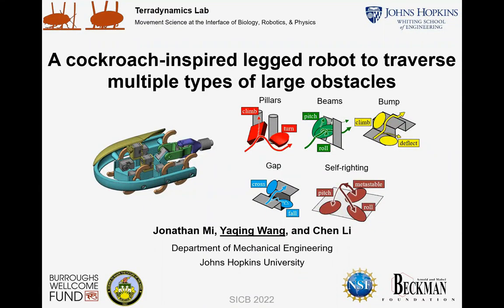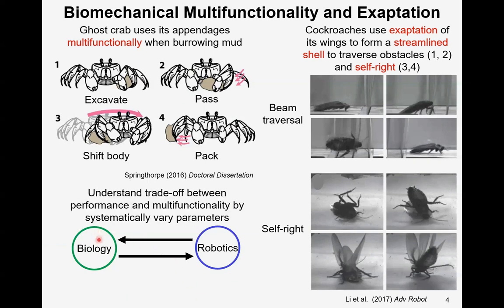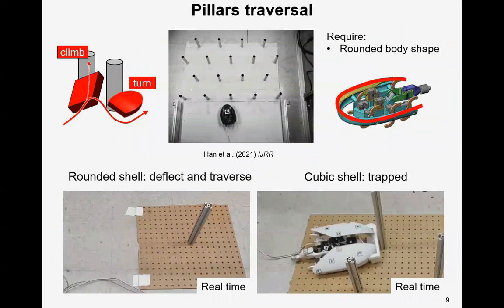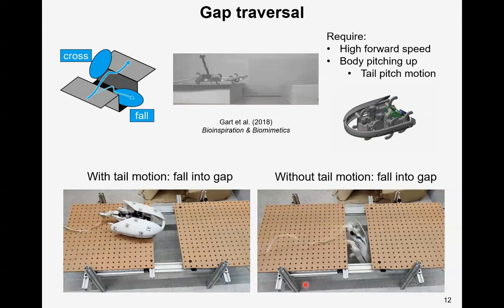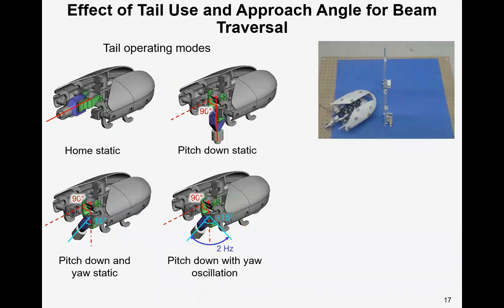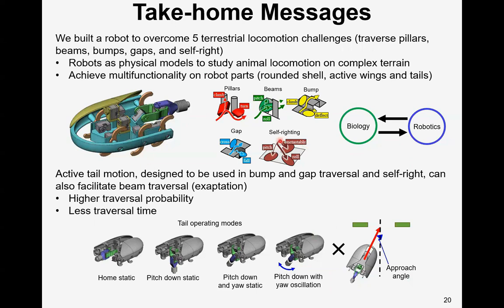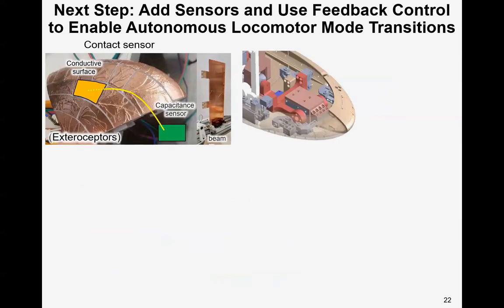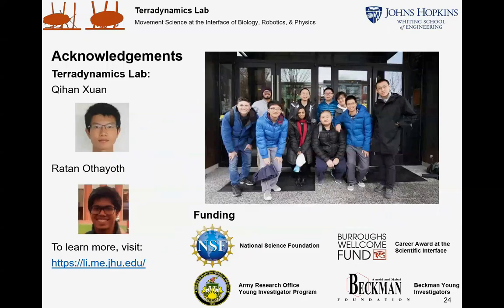A cockroach-inspired legged robot to traverse multiple types of large obstacles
SICB+, 2022
Jonathan Mi, Yaqing Wang, and Chen Li